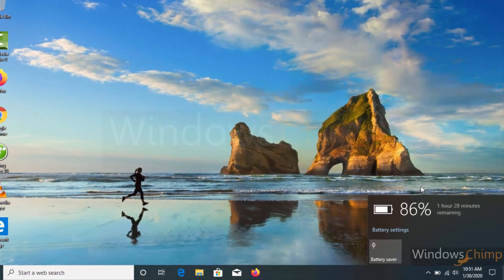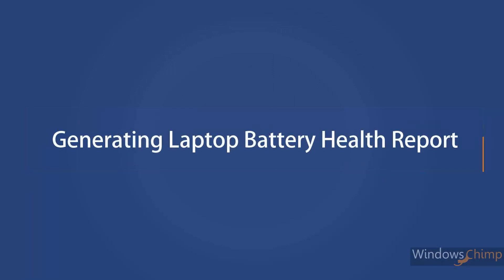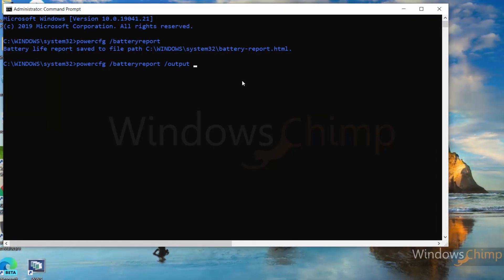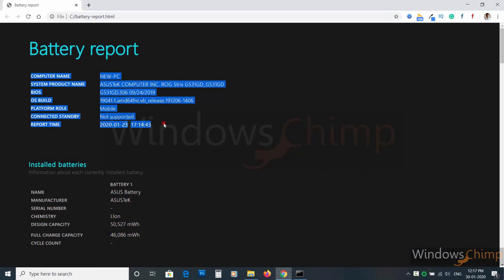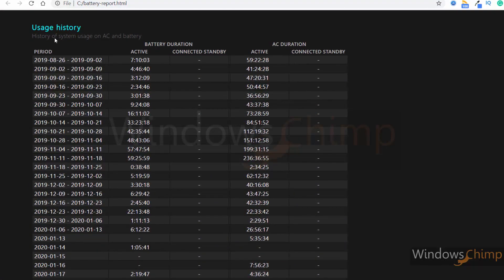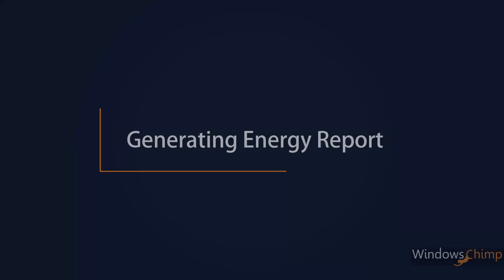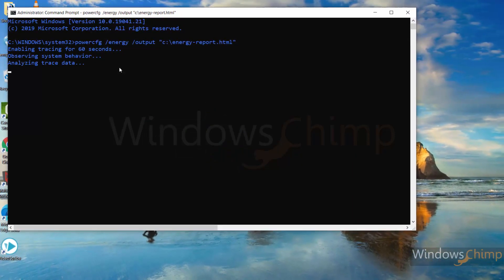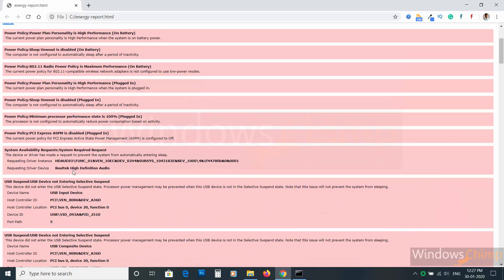How to Check Laptop Battery Health in Window 10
In this video, you will know how to check the battery health report in Windows 10. You can create a detailed report and view it in your browser to have an idea about the health of your battery. This report gives you data about the battery capacity, charge capacity, battery drain report, and battery life report.

The battery life on Windows 10 keeps disappointing you no matter how much you try. Yes, Windows 10 indeed harasses the battery a little. However, if you apply proper settings and monitors battery health regularly, you can increase the battery life, and it’s back up.

At the end of the video, you will know what is eating your battery backup. Then you can change those settings and increase battery life.

The video contains the following topics.

1. Generating laptop battery health report
2. Understanding battery health report
3. Generating energy report
4. Understanding the energy report

If the video helps you out, press the like button and share it among friends.